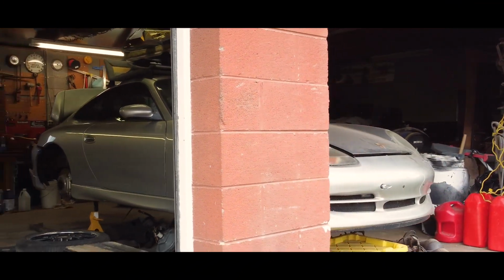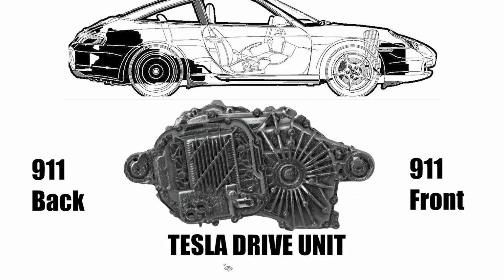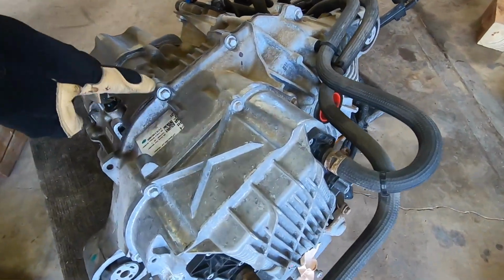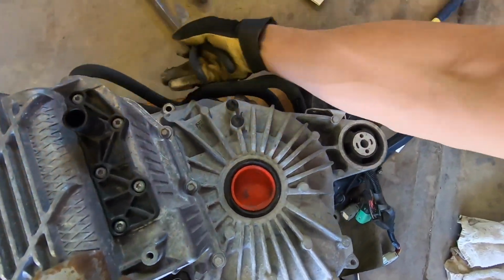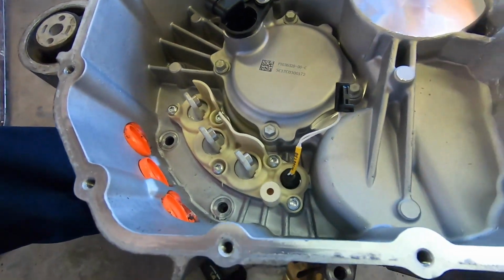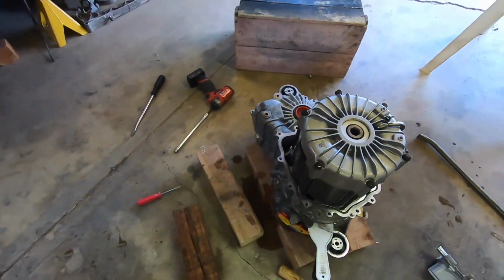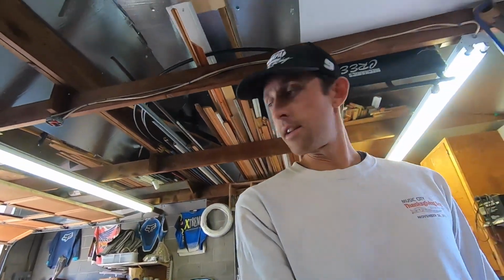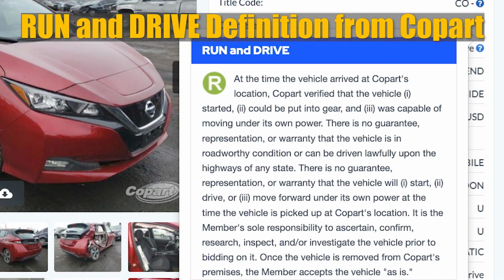Disassembling the Tesla Small Drive Unit - Porsche 911 Tesla Swap #12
I open up the Tesla small drive unit from the Model S so that I can have a look at the oil system.  I don't quite make it.